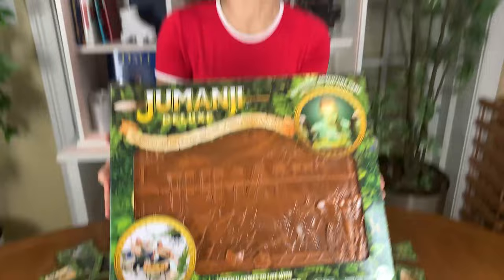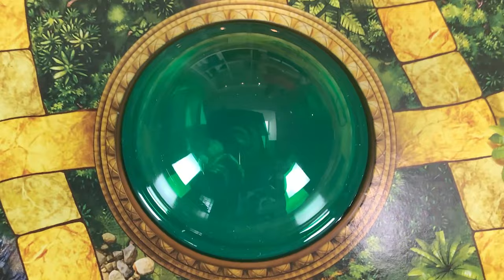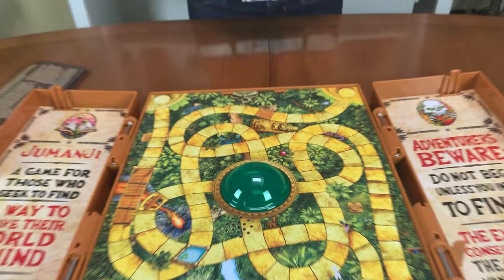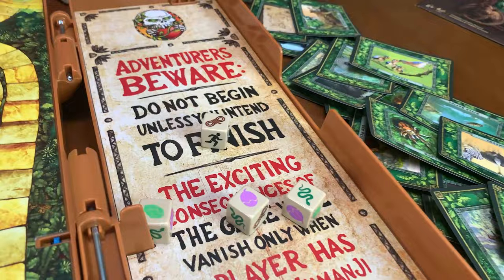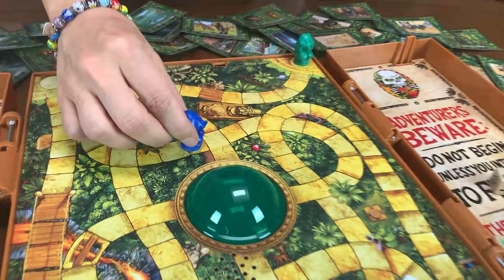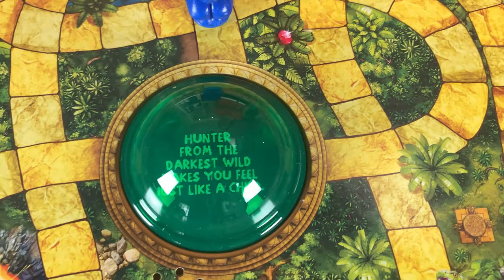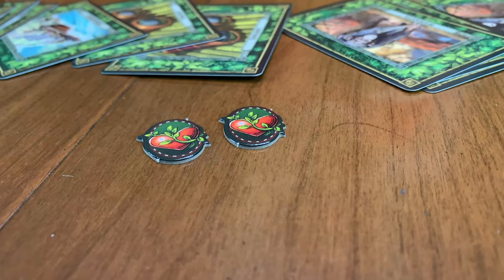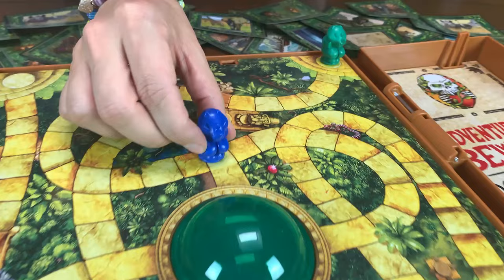How To Play Jumanji Deluxe!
Learn how to play Jumanji Deluxe!

The famed game from the classic movie has been reimagined for more fun, thrills, and adventure! Bring the adventure of your favorite funny movie to life with Jumanji Deluxe, the electronic version of the legendary board game.

The drums of Jumanji greet you and your band of brave adventurers as you suddenly find yourselves deep in the jungle. Danger lies along your path, threatening to take away your 3 precious Life Tokens.

Your goal is to reach Jumanji (the center) and call out its name, but beware: if any of your group runs out of Life Tokens, everyone loses!